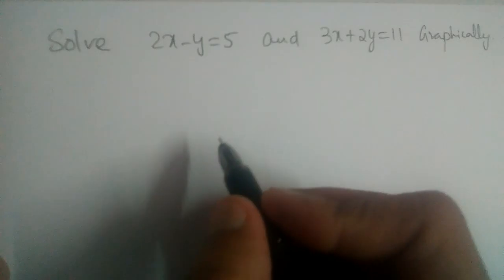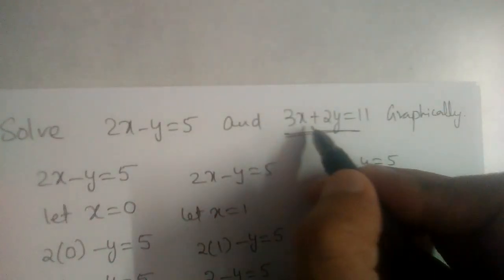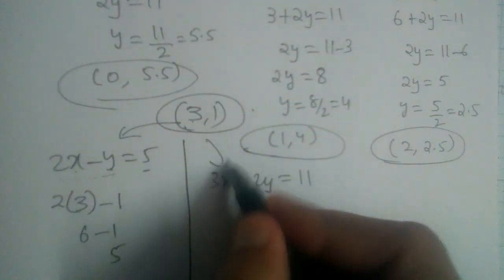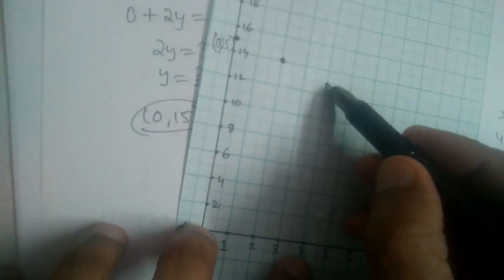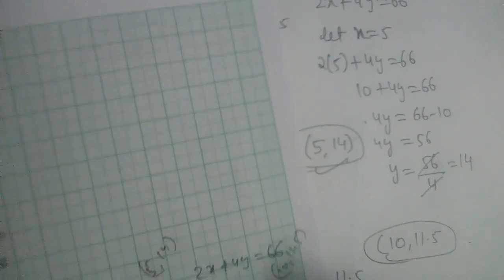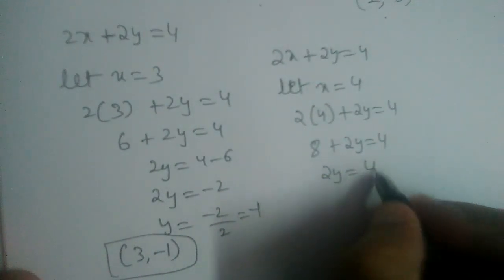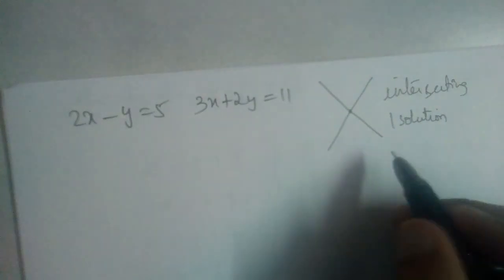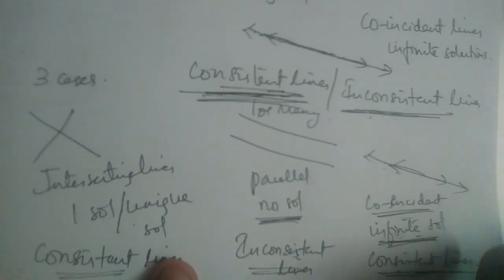Pair of linear equations in two variables part 2